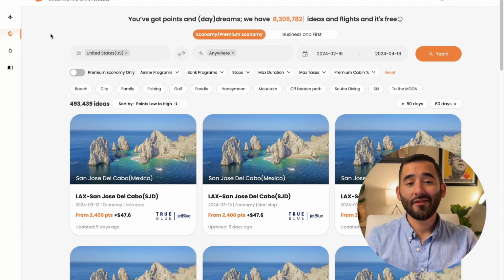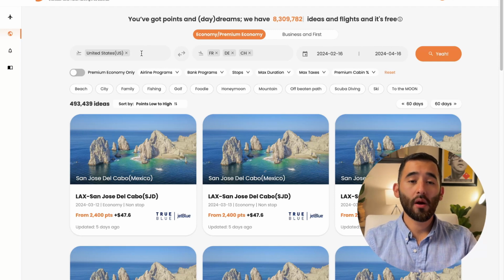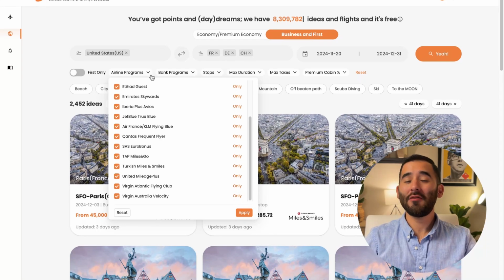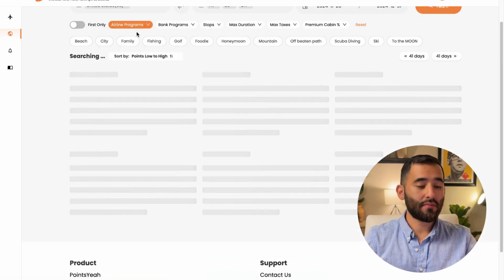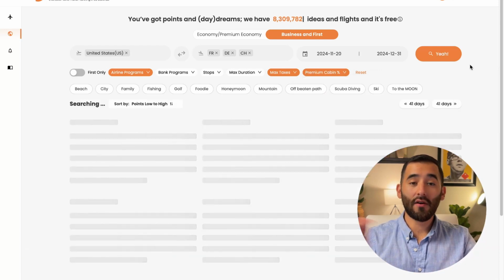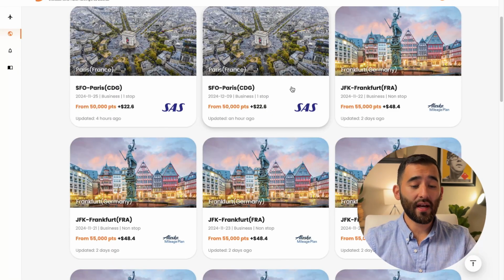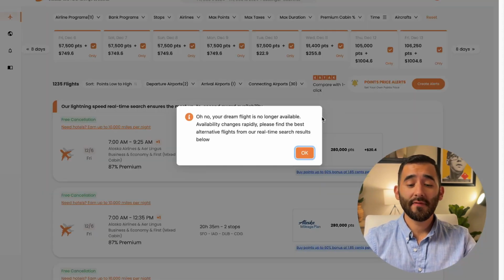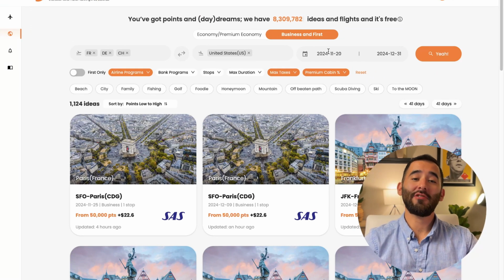Cheat Code to Finding Award Flights: Points Yeah Daydream Explorer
The Redemption System is my step-by-step course for turning the points you have into booked award flights

Is Points Yeah better than Seats.Aero? What is Points Yeah's Daydream Explorer, and how has it changed how I find award flights?
In this video, I review this award search tool feature and answer these questions

CHAPTERS:
0:00 What is the Daydream Explorer
4:43 Why I think this tool is a game changer
5:52 Can this tool replace Seats.Aero